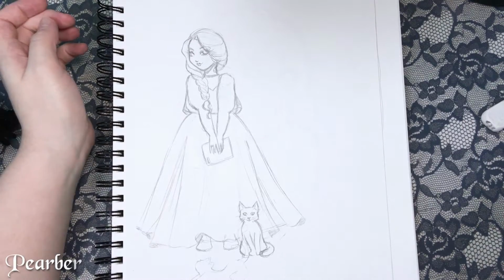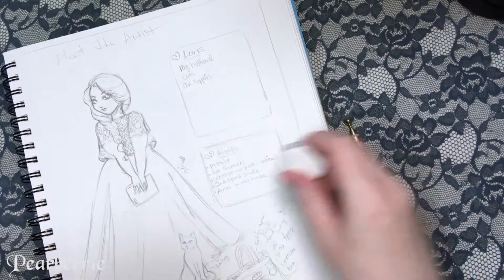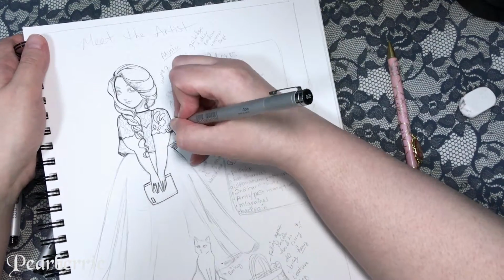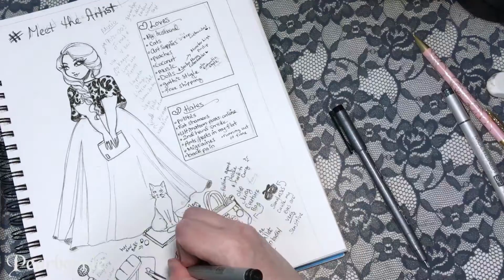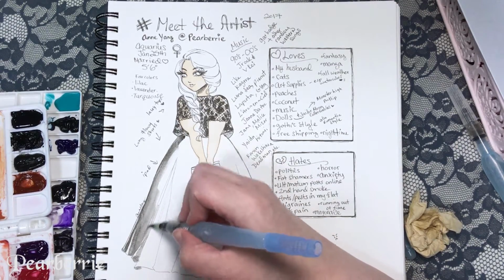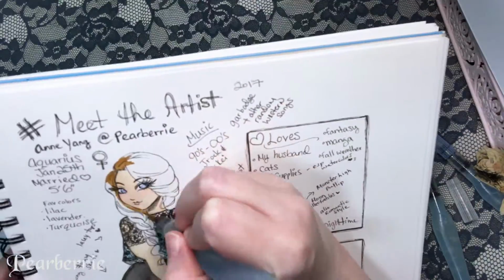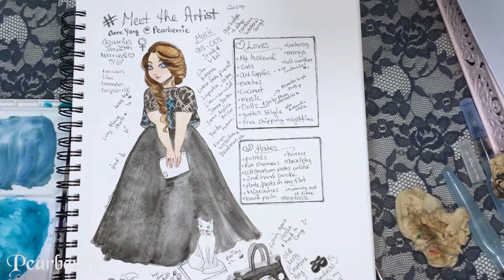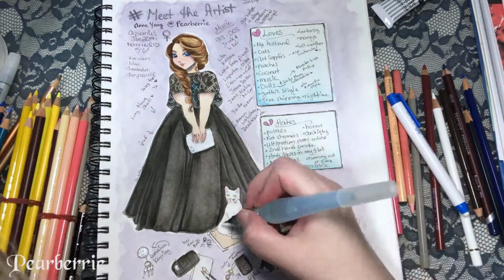Meet The Artist 2017 Watercolor Speed Paint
I decided to take part in the meettheartist tag from Instagram and record the process for you guys to see and tell you a bit more about myself in the voice over as well :)
Hope you enjoy this video :) if you do please let me know by giving the video a thumbs up or leaving me a comment ^^

The Materials I use and where to get them:
♡ Canson XL Mix Media Paper
US UK
♡ Copic Multiliner Pen Set in Black
US UK
♡ Schmincke Watercolor
US UK
♡ Pentel Aquash Water Brush
US UK
♡ Copic Sketch Markers
US UK
♡ Prismacolor Premier Colored Pencils
US UK
♡ Pilot Choose 7 White gel pen
US UK

This video is narrated, English closed captions are available